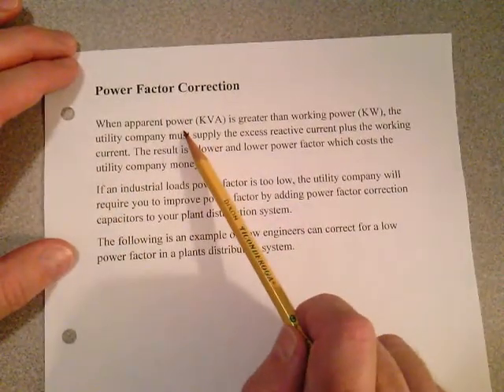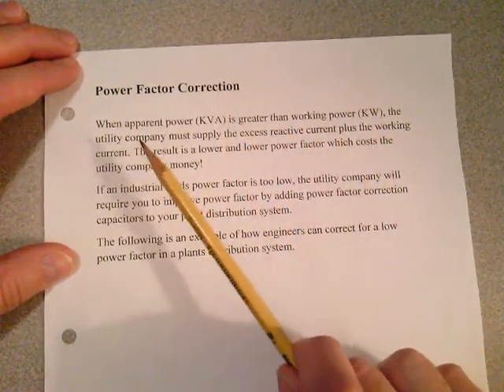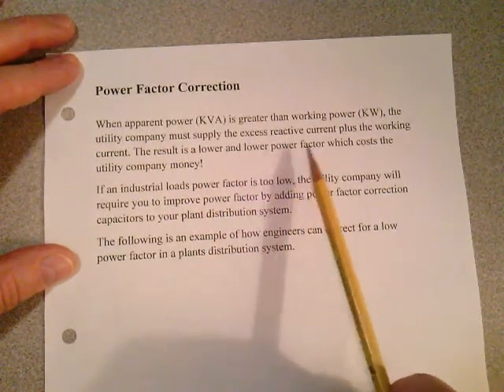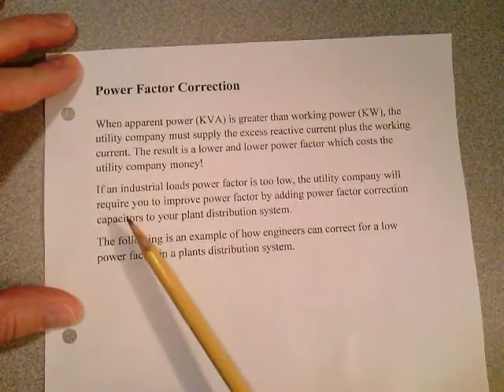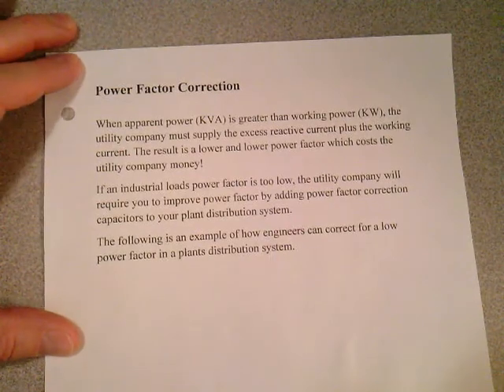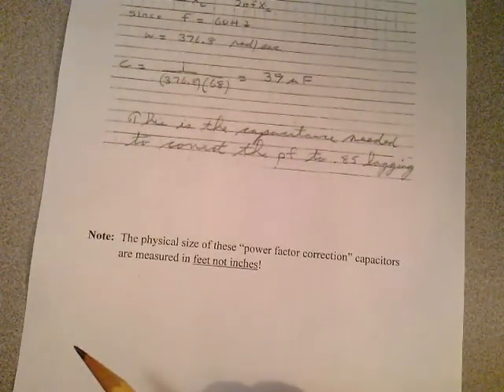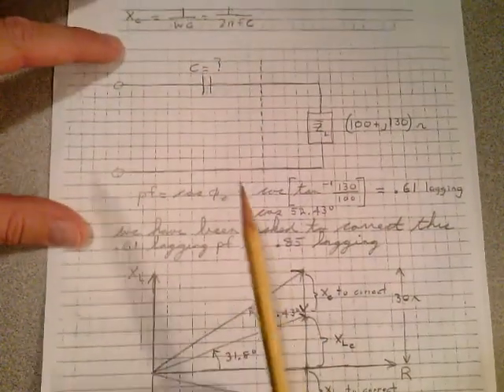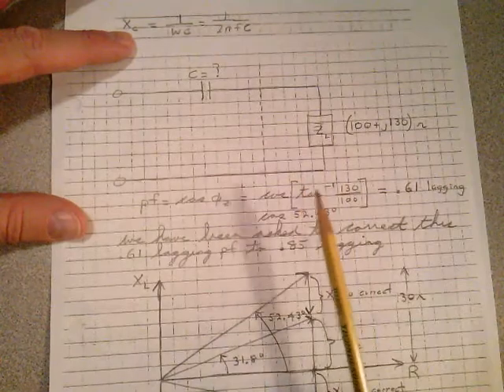Power Factor Correction by Prof Skip Laratonda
This is an introductory lecture on Power Factor Correction to my Electrical Engineering and Software Engineering students.